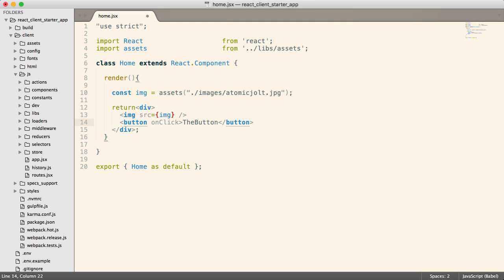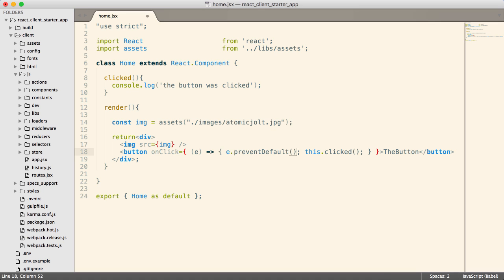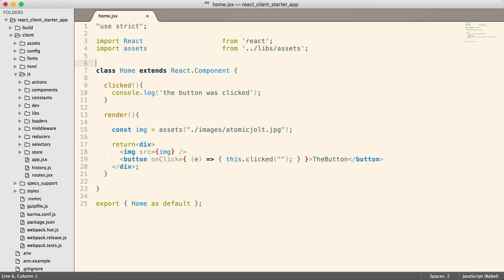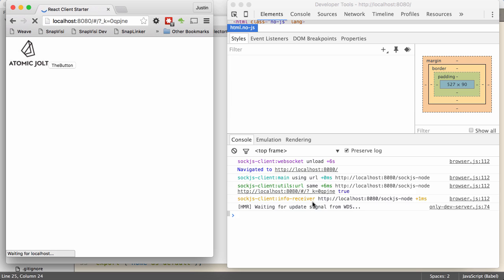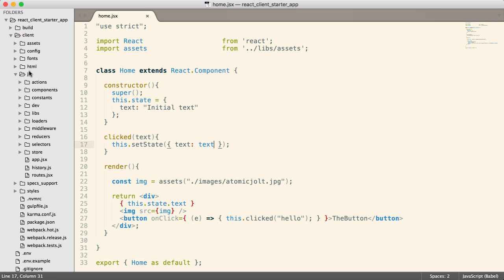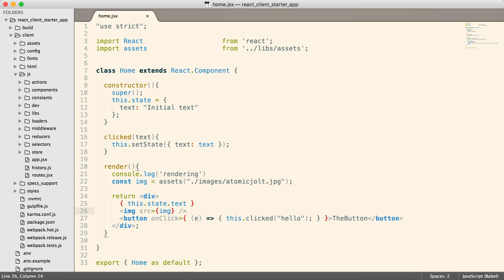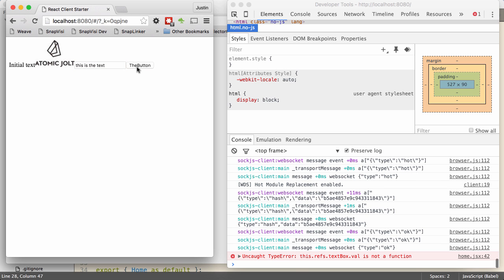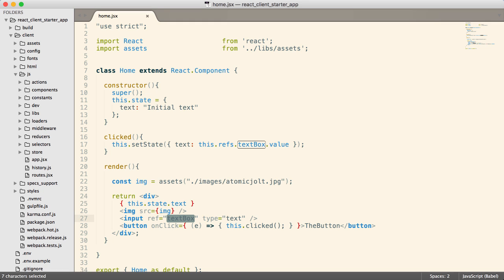React Basics Ep. 2: React Basics - Buttons and Inputs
Respond to a button click and get data from a input inside of your React component.